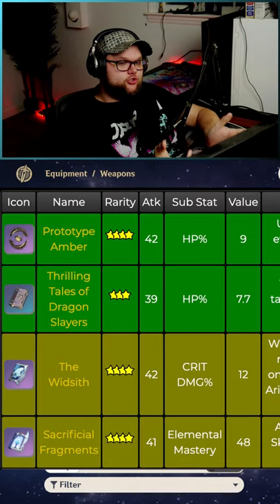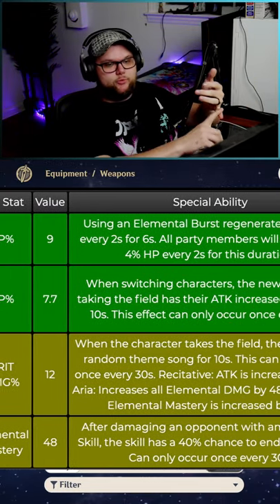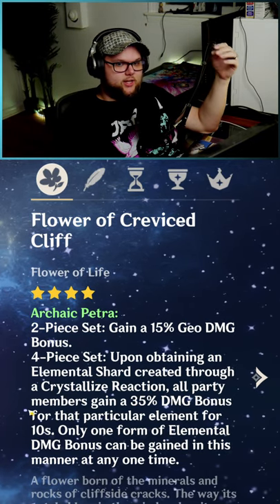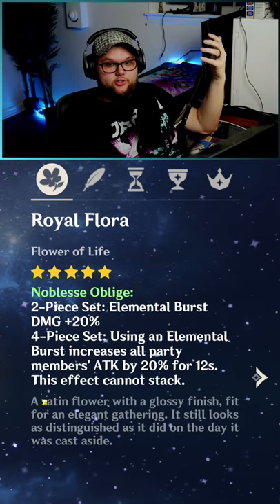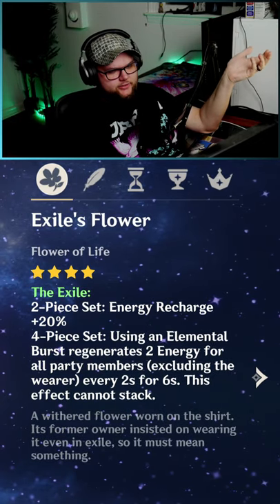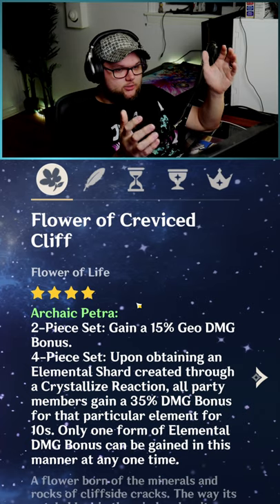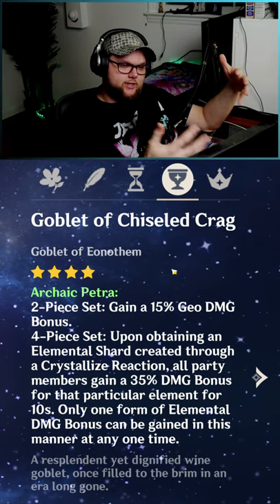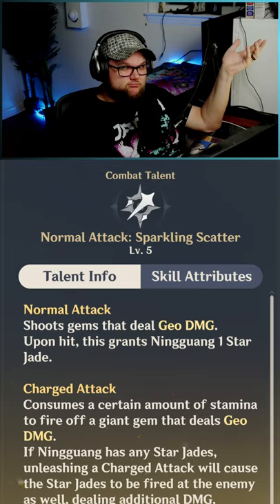BEST Ningguang Support build options (1.2) (F2P included)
BEST Ningguang Support build options (1.2)